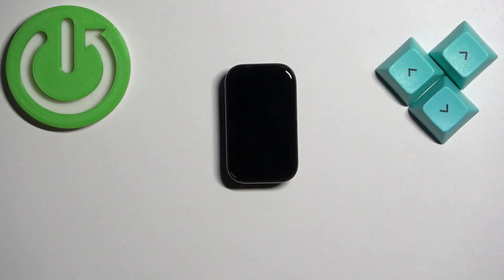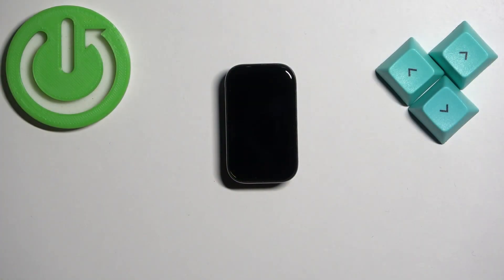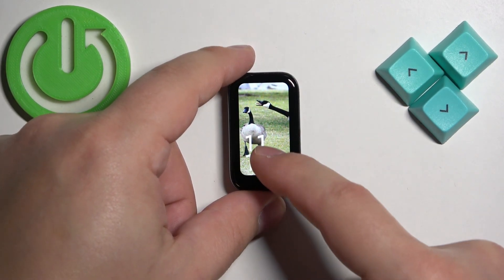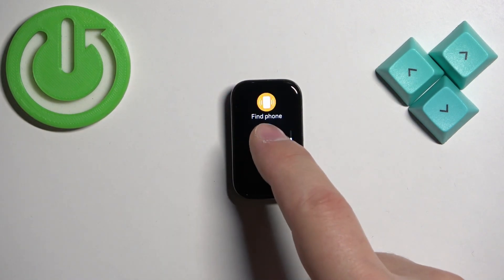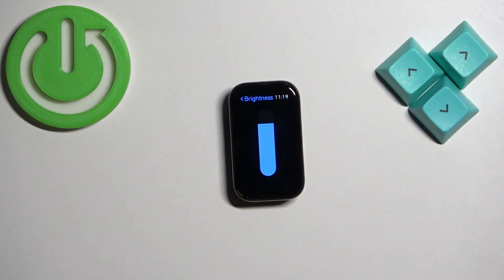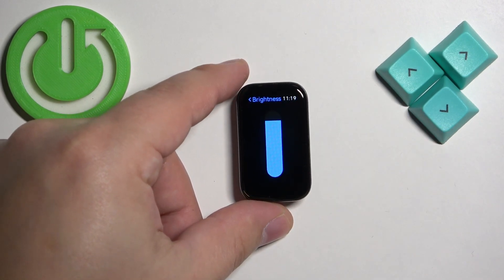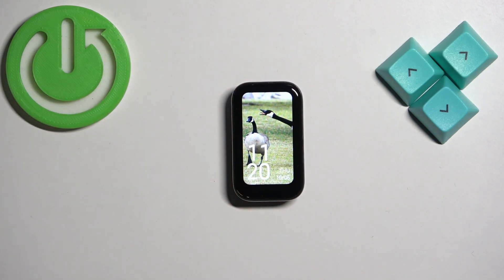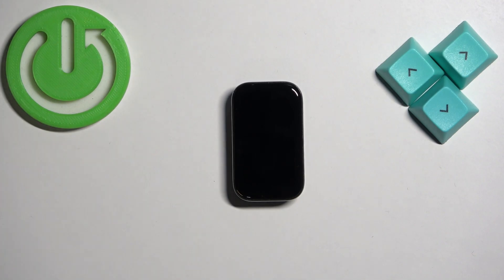How to Adjust Screen Brightness on XIAOMI Band 8 Active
Find out more about XIAOMI Band 8 Active:
In this tutorial, we'll show you how to adjust the screen brightness on your XIAOMI Band 8 Active. You will find out how to optimize your XIAOMI Band 8 Active display according to your preferences. You'll learn how to access the brightness settings on your XIAOMI Band, llowing you to enhance visibility in various lighting conditions. Visit our YouTube channel if you want to know more about XIAOMI Band 8 Active.

How to adjust screen brightness on XIAOMI Band 8 Active? How to control screen brightness on XIAOMI Band 8 Active? How to customize screen brightness on XIAOMI Band 8 Active?